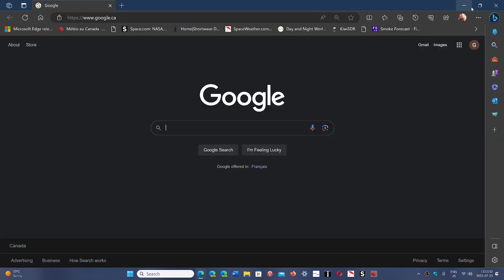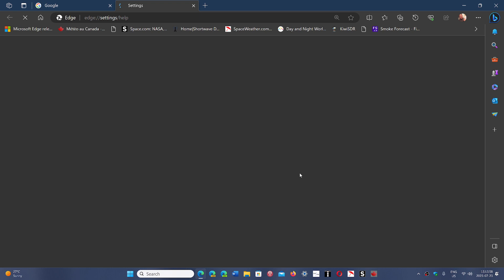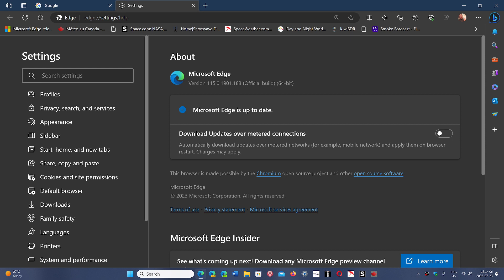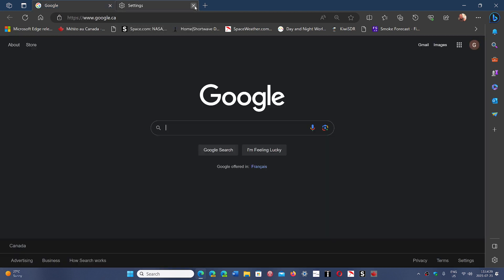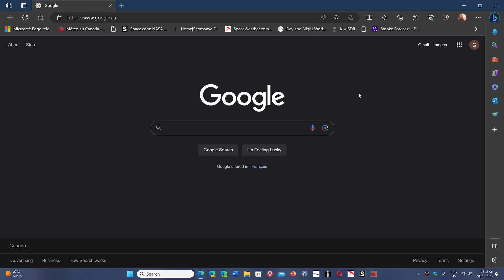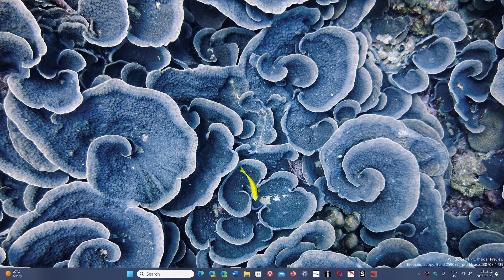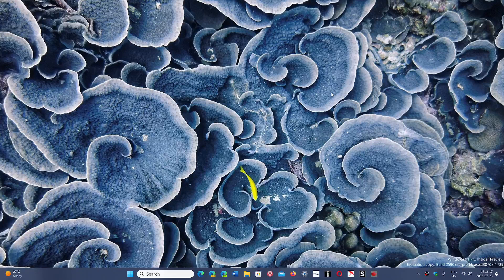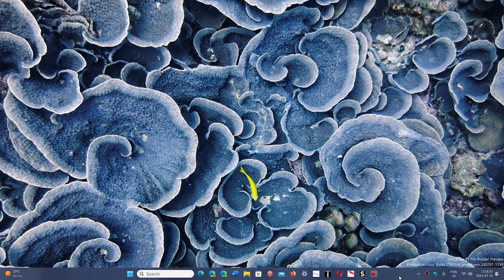Microsoft Edge 115 Release with 14 security fixes and under the hood changes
The most important is the security updates